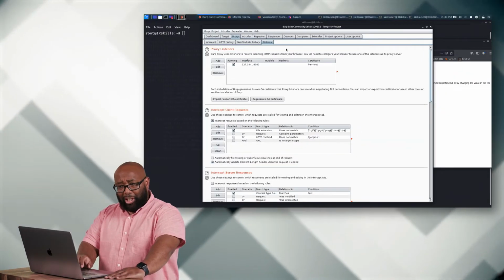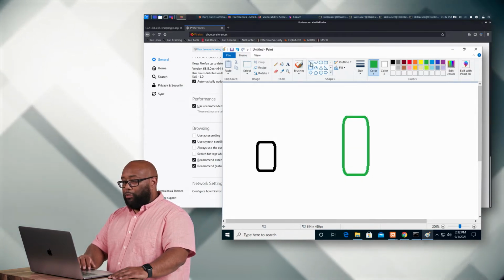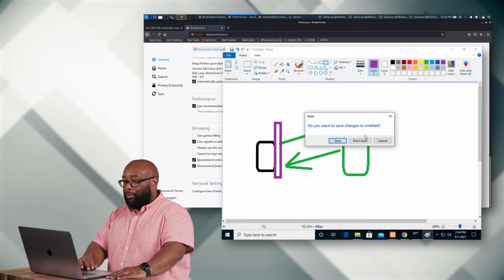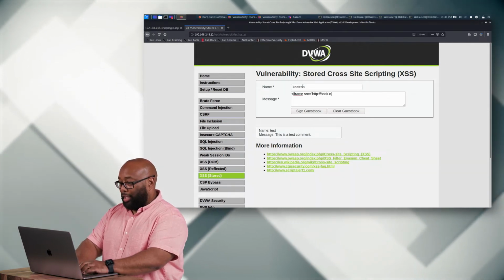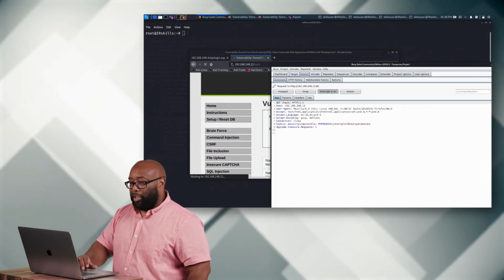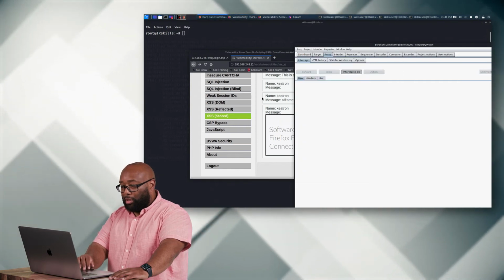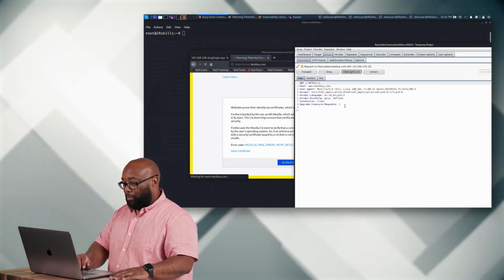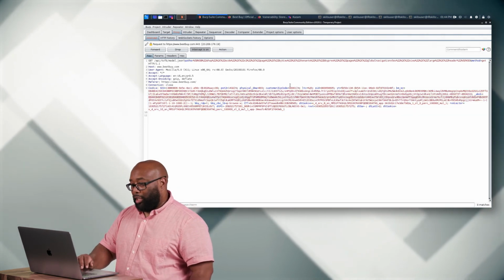26 Advanced Proxy Burp Suite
Keatron's how-to video on how to properly setup and configure Burp Suite. There's also usage examples!